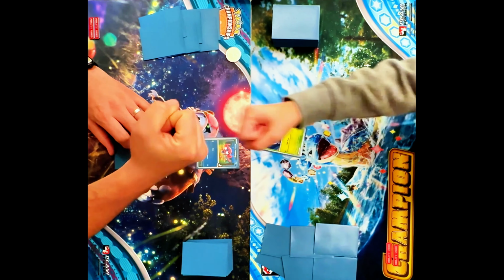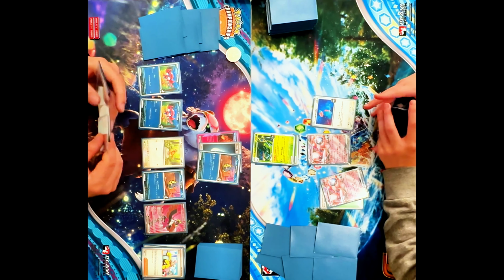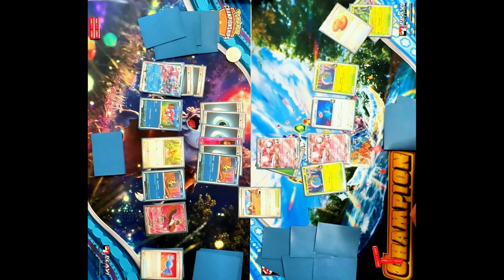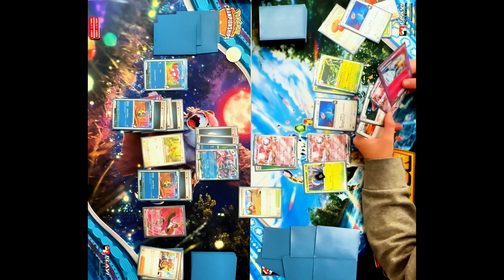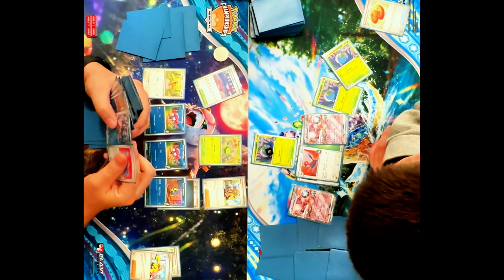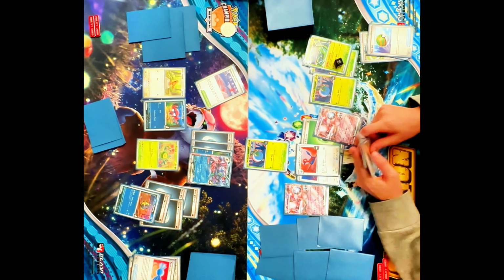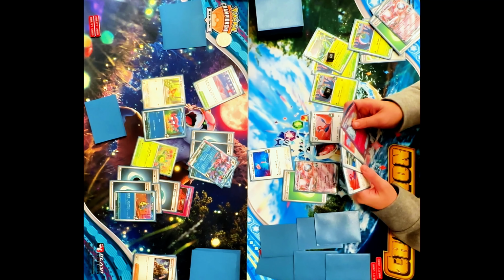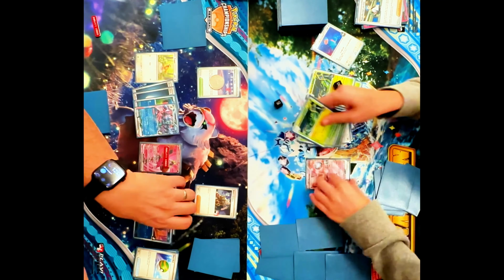Team Rocket's Mewtwo VS Marnie's Grimmsnarl and Morpeko Early Gameplay Pokemon TCG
This match was before all team rocket pokemon were revealed. Match Between Marnie's Pokemon and Team Rocket's Pokemon